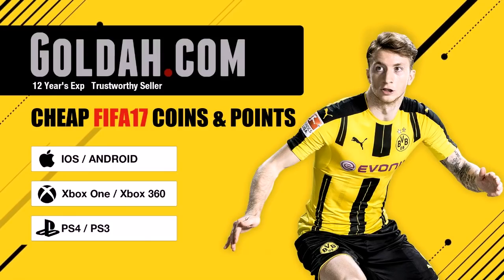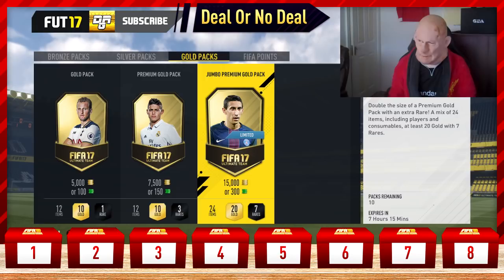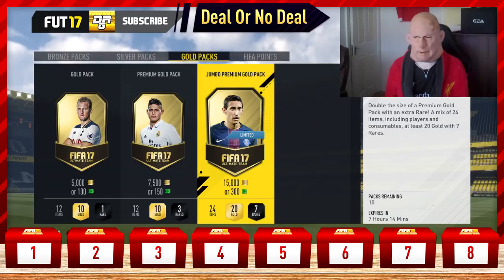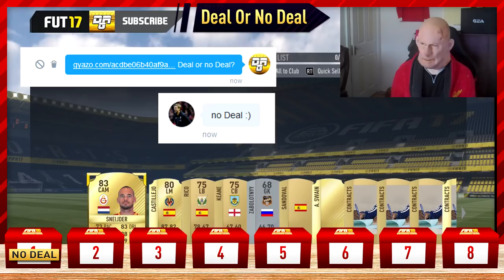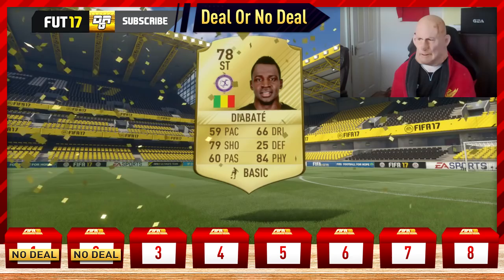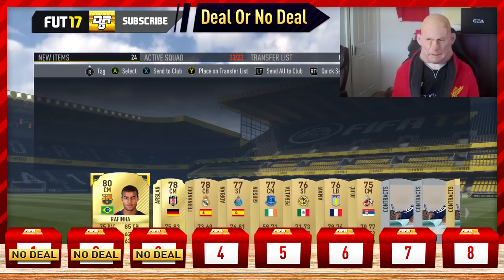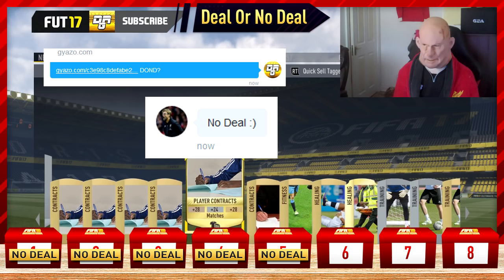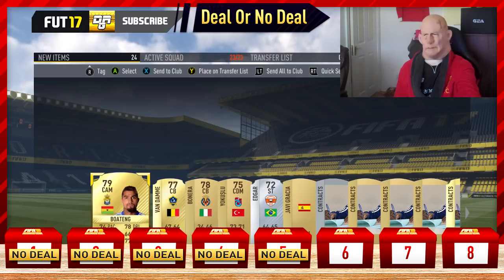FIFA 17 DEAL OR NO DEAL!! 15K PACKS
and use DRG For a Discount